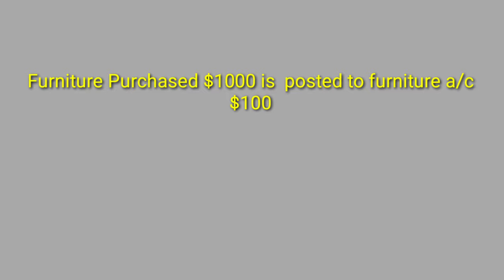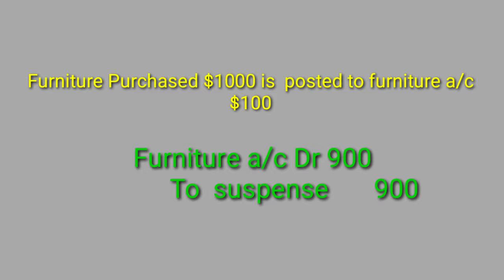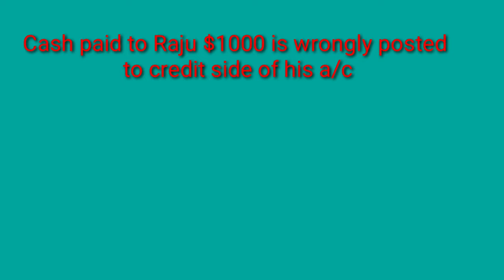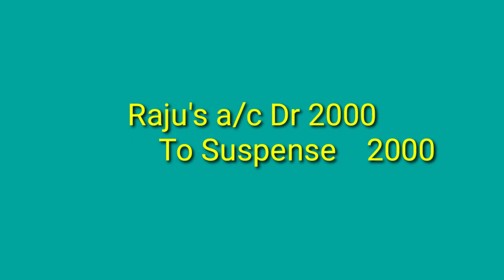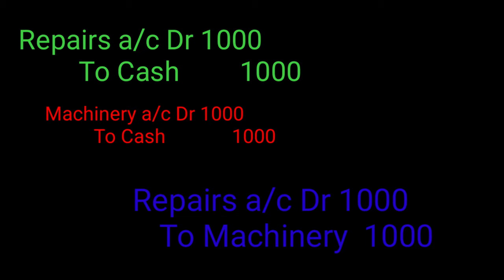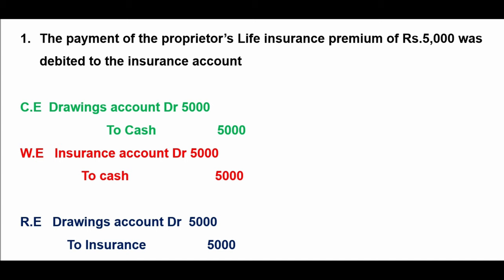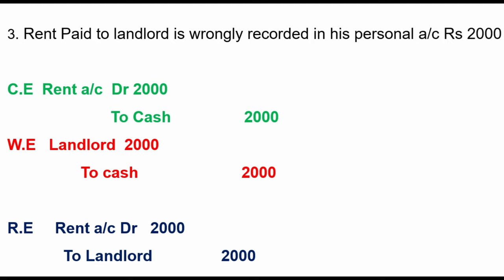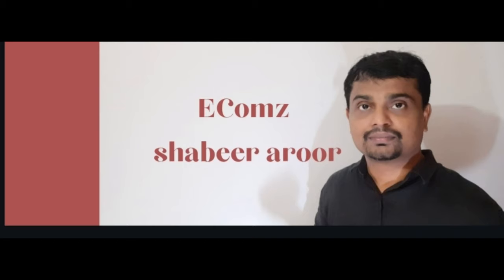ACCOUNTING- Rectification Errors